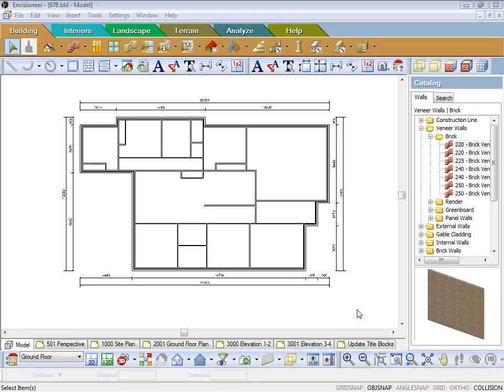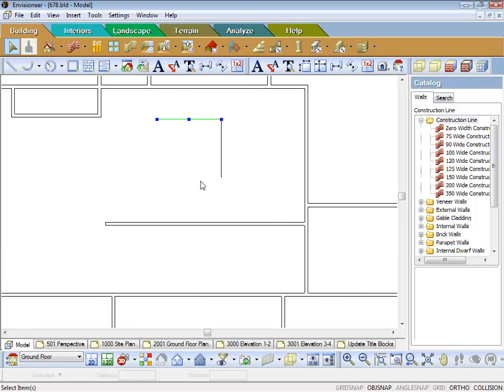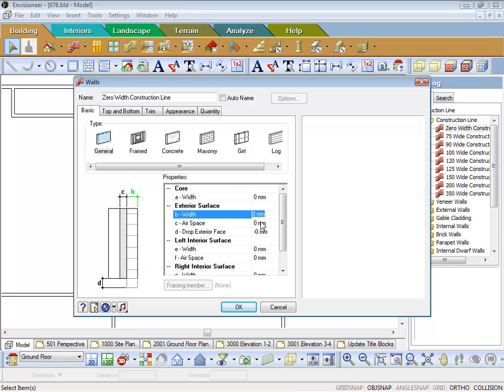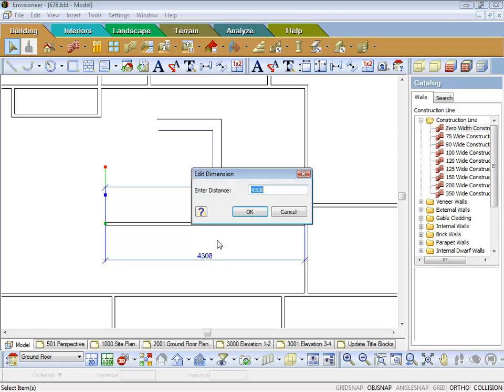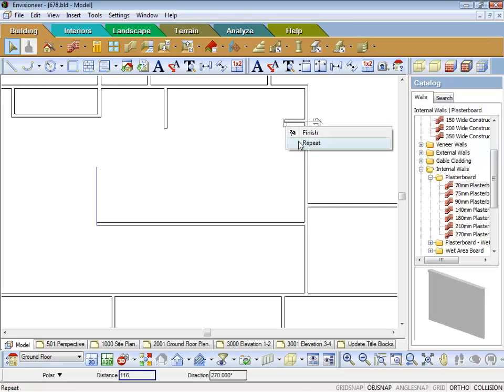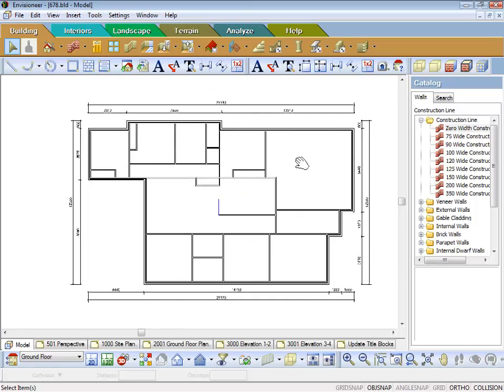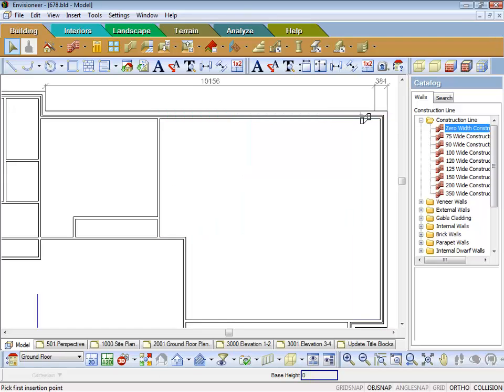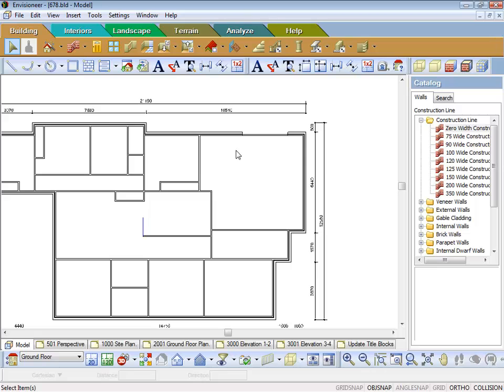Walls Nib walls using construction lines